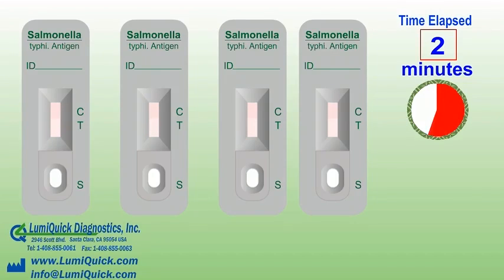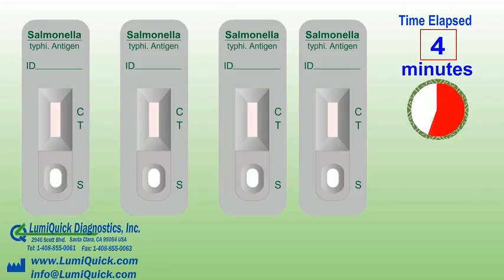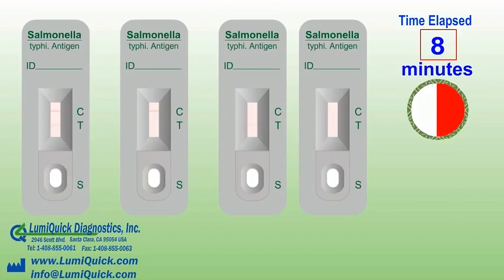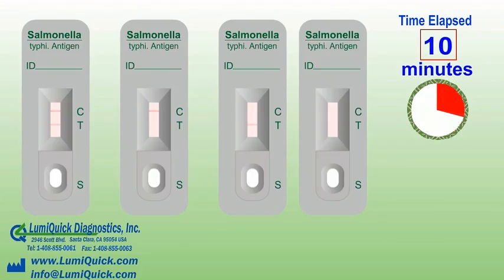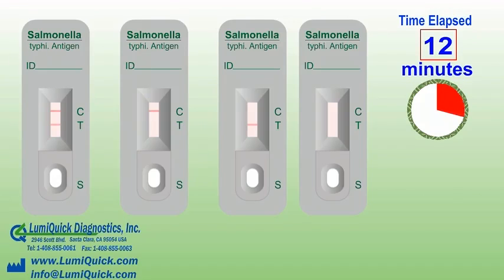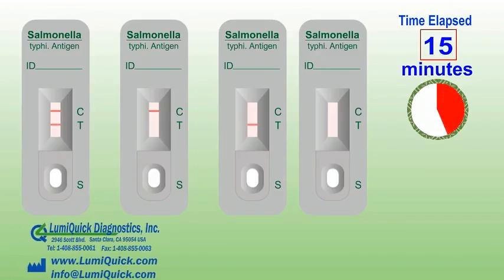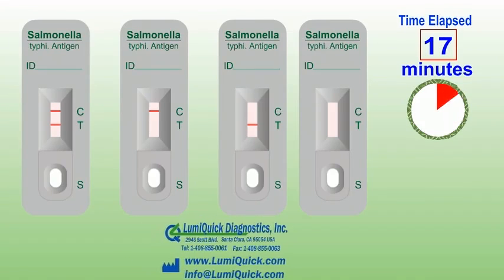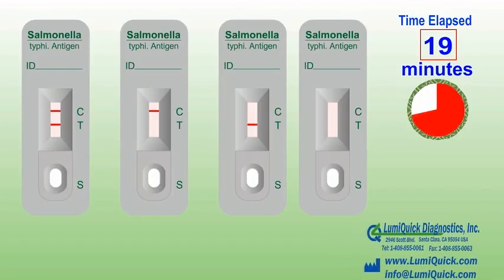Salmonella typhi Antigen Test